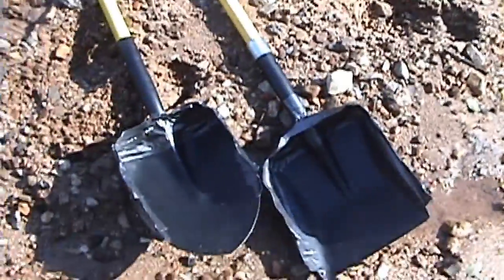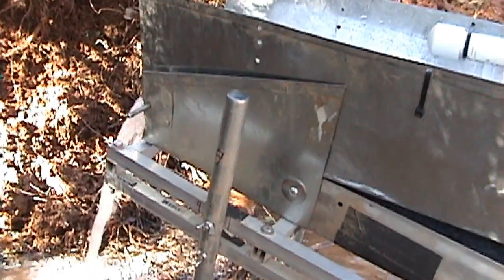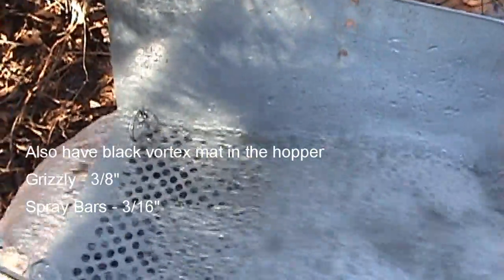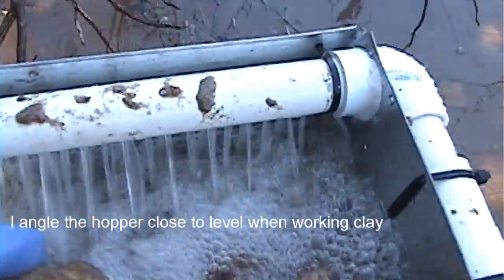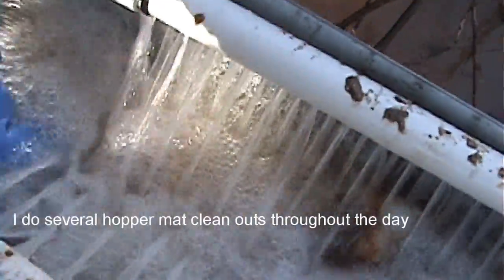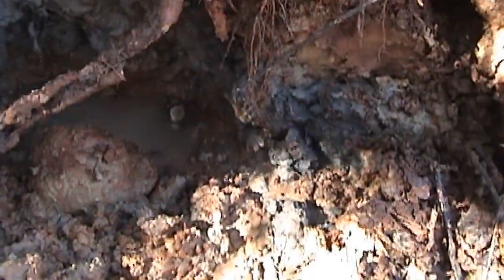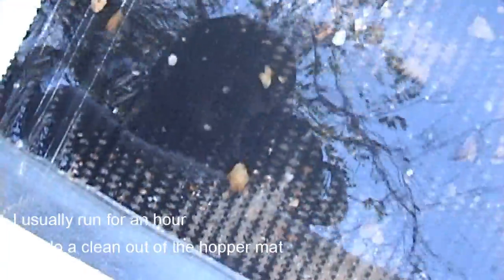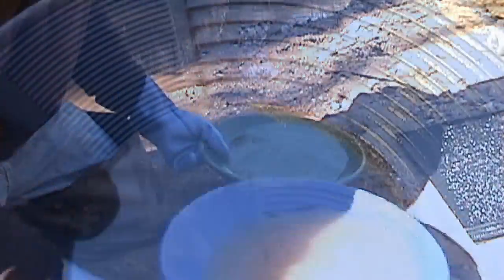Homemade BANJO Highbanker Keene Super Mini sluice a51a DIY Hopper PVC spray bar mods Aluminium Legs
I built this highbanker last fall, this was one of my first runs.  I built everything around a Keene a51a sluice.  I think I bought all the parts at home depot.  My first time building a highbanker and wanted to keep cost low.  Used galvanized sheet metal for the sluice extension, crash box, and hopper.  Don't have access to a hand brake, so I had to bend by hand using a mallet.  Not the prettiest highbanker, but it works.  Built a frame with aluminum tubing and used conduit for legs.  Secured the legs to the frame using carriage bolts and wingnuts.  The legs have some movement when I use the hopper, trying to figure out a way to better secure the legs to the frame, or use something else for legs.

Using the harbor freight 1" water pump and using pvc attachments so I can run 1-1/2" hose - hard to find 1" hose.  I bought the suction hose at home depot, and I'm using aluminum screen mesh as a strainer.  I'm running expanded metal over vortex mat and have a vortex mat in the hopper.  I want to try some larger expanded and different mats in the sluice.  I drilled 3/8" holes in the hopper to classify my material and using quick pins to attach the hopper to the crash box.  Using 1" spray bars with staggered 3/16" holes.